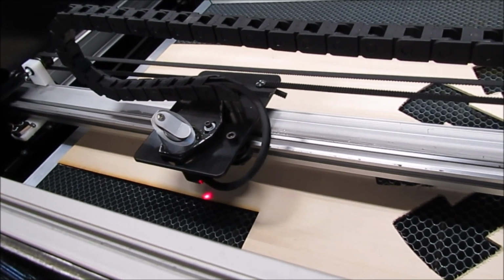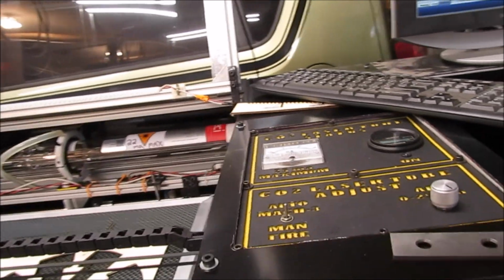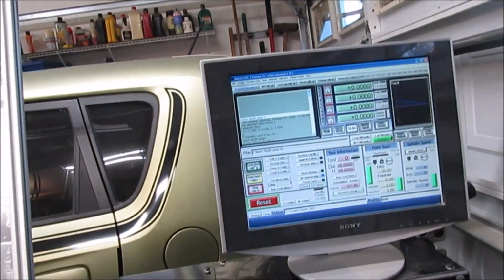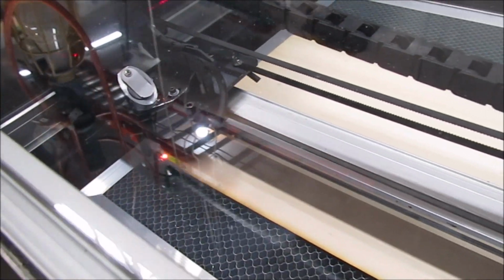2.x Laser Cut Example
This video is a follow up on another video whereby I built this Laser Cutter. Many people have asked to see it in operation.